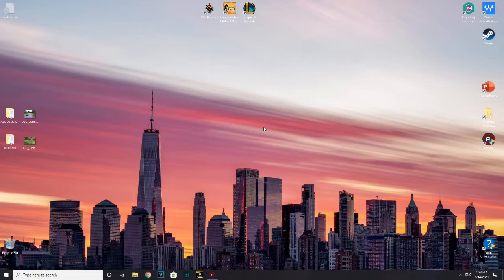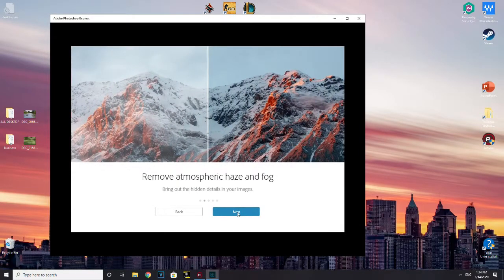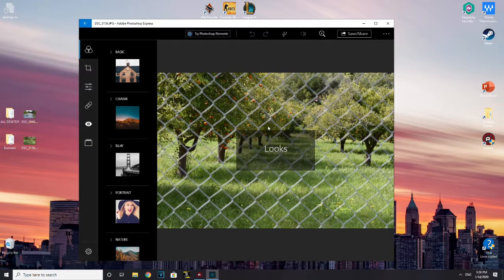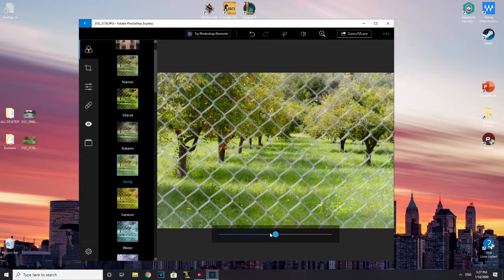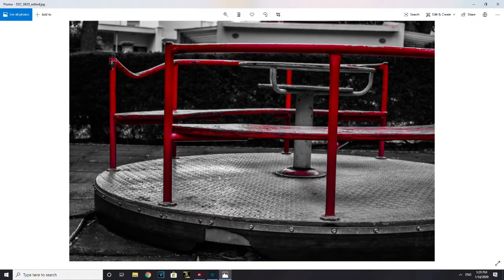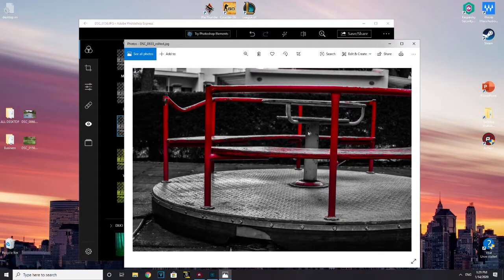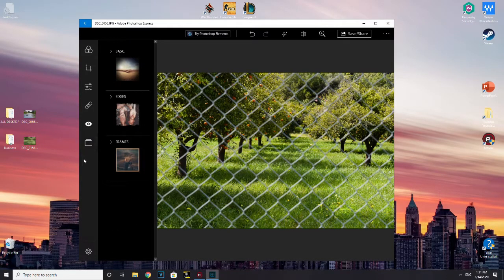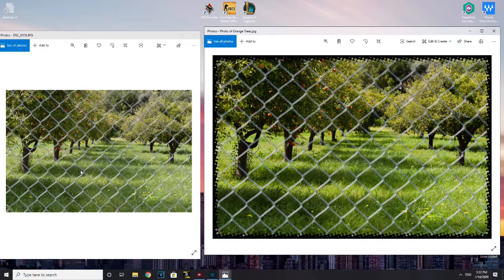How to use Adobe Photoshop Express 2020 Guide FREE and SIMPLE software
Hello everyone, in today's video I will be showing you how to use Adobe Photoshop Express, a free and simple to use photo program with features for beginners up to professionals.